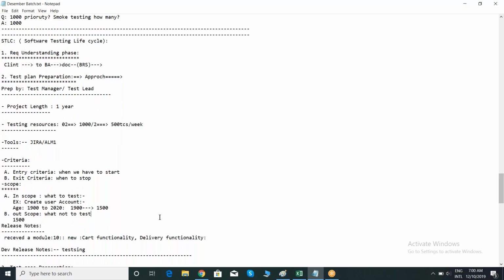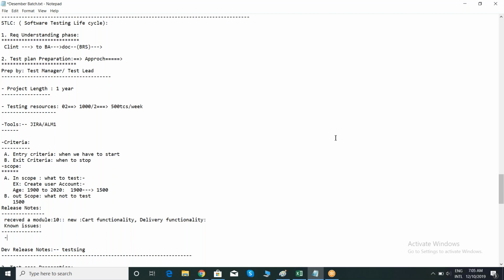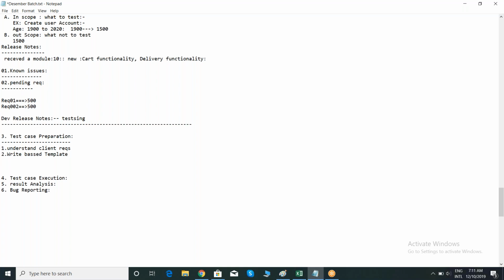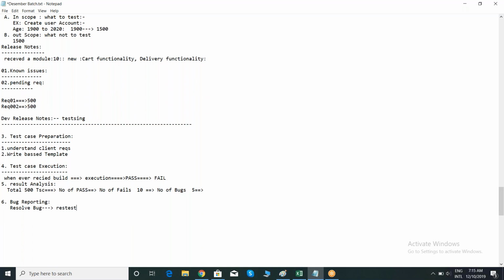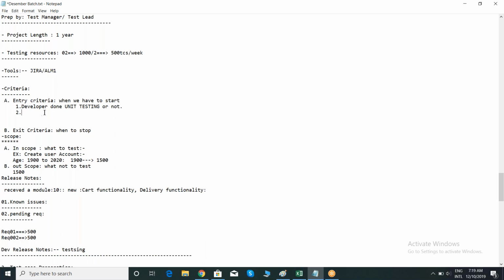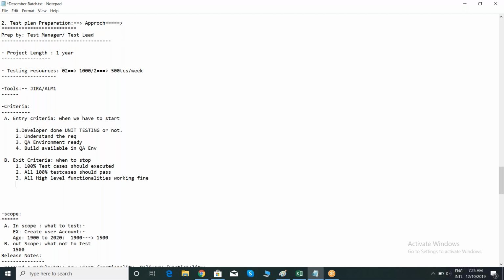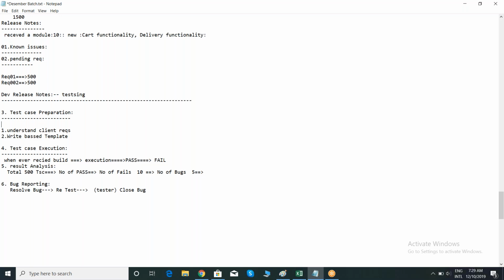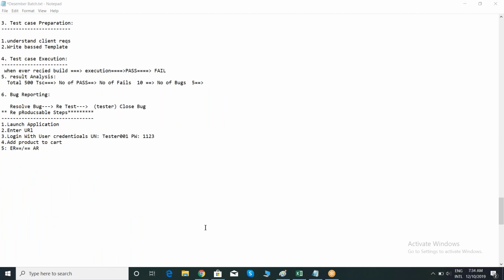Manual testing [04] STLC Part-2